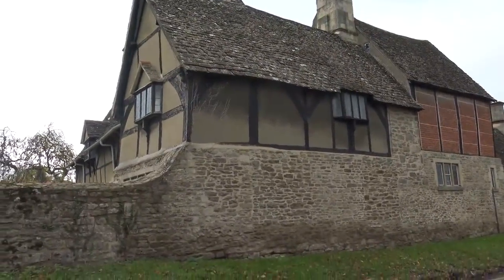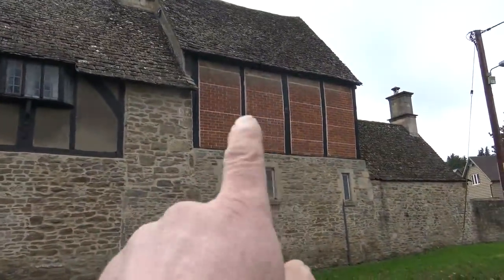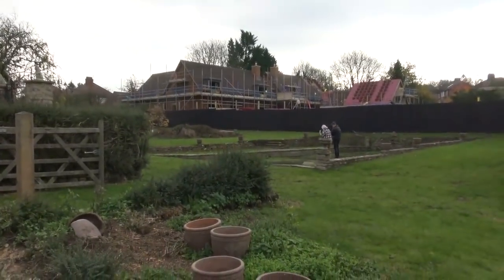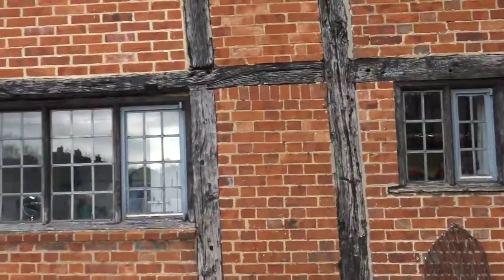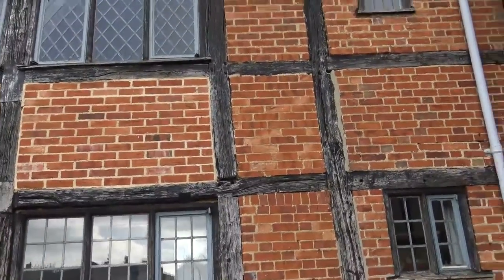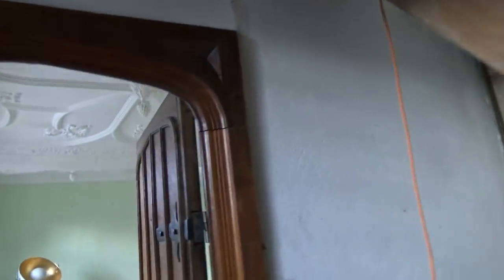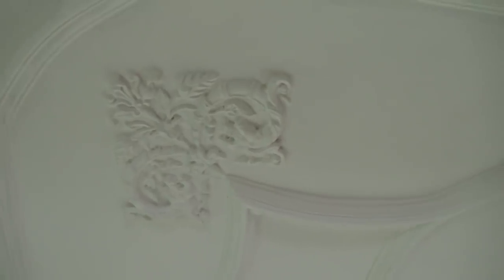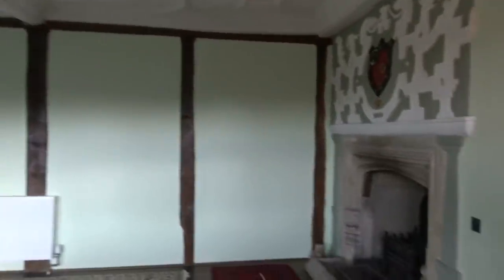A Grade 2 Listed medieval house - or is it?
It's very easy to get taken in by what you see.  This is a good example of a house that WAS medieval, but is now a confused mess of features resulting from a complete rebuild in the 1930's. It's a pastiche of medieval and Arts and Craft house, done by a local builder!